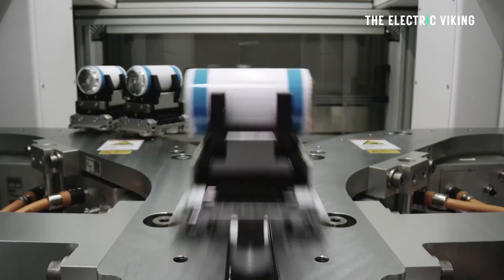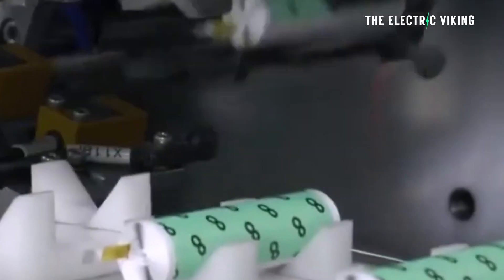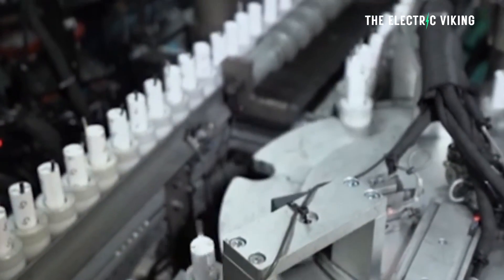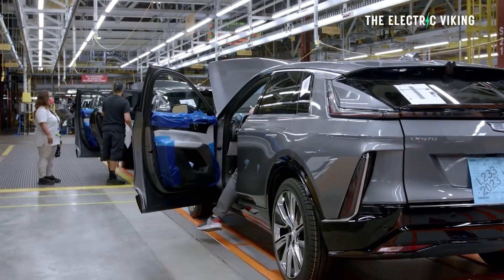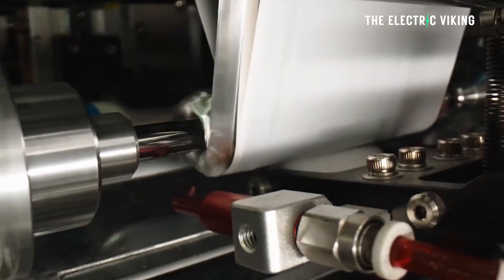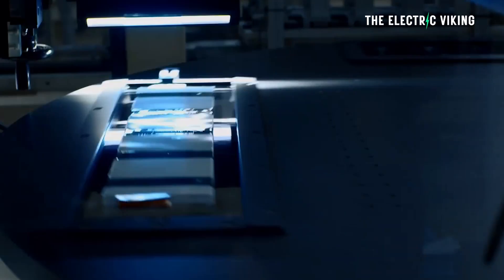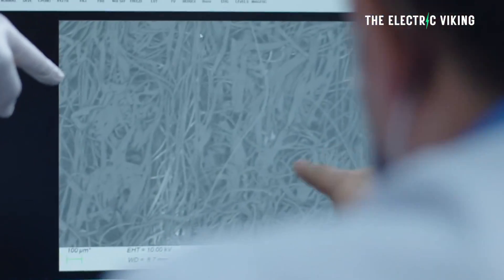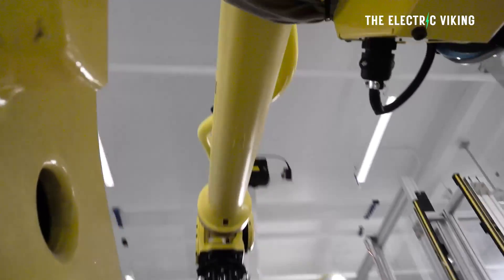LG Chem start mass producing Single-Crystal High-Nickel 4680 Cathodes